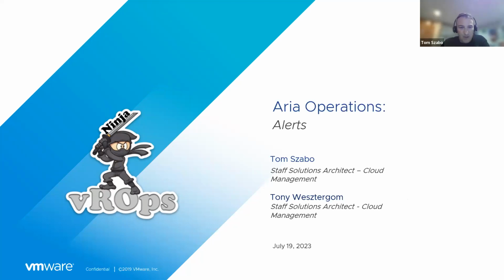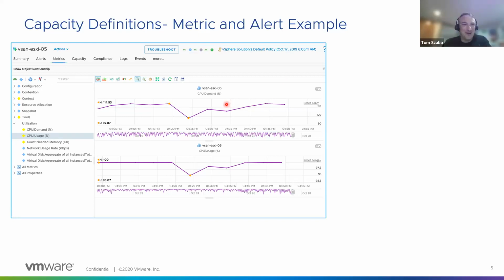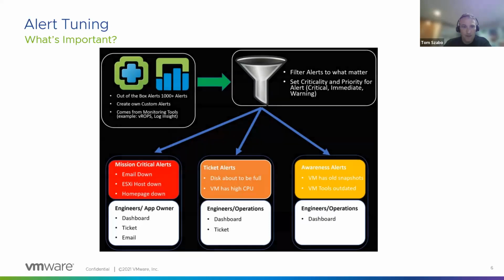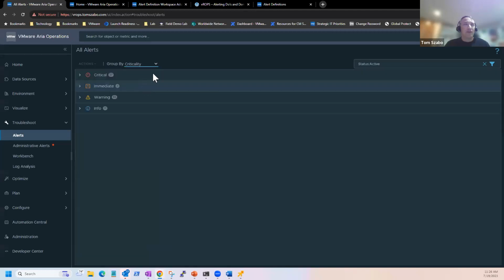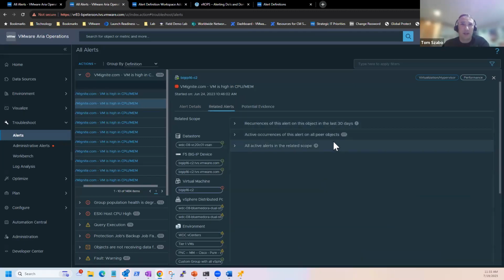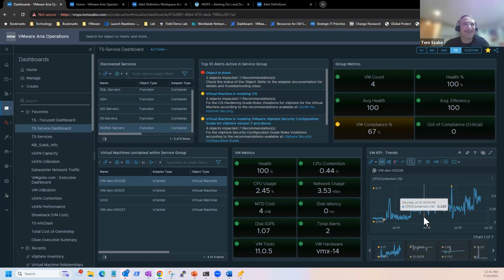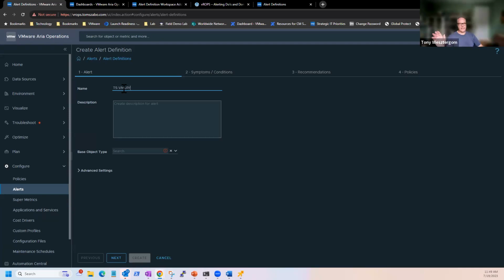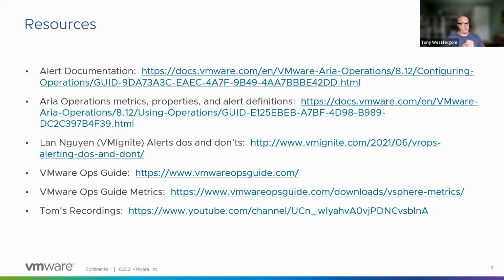Aria Operations: Alerts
This is a recording of a webinar that I hosted where we discuss and demo alerting capabilities inside of Aria Operations.